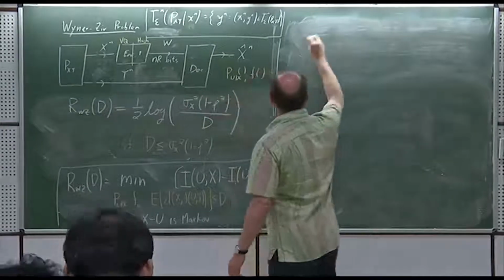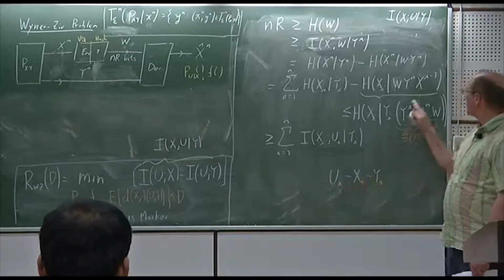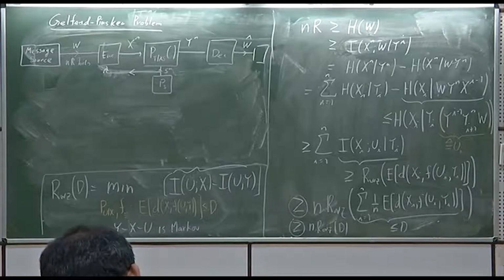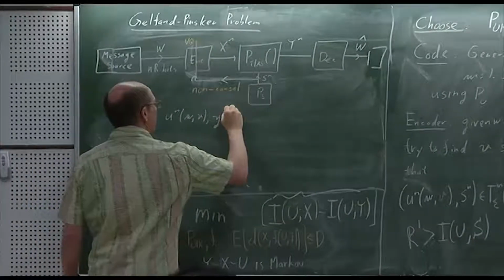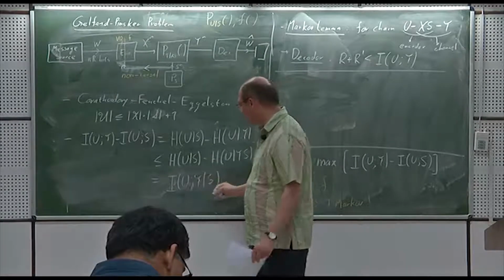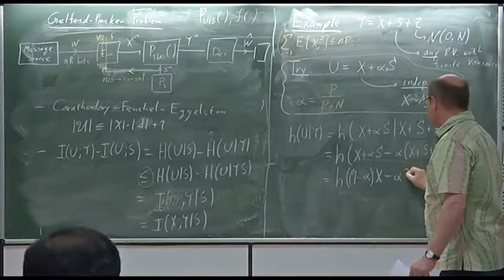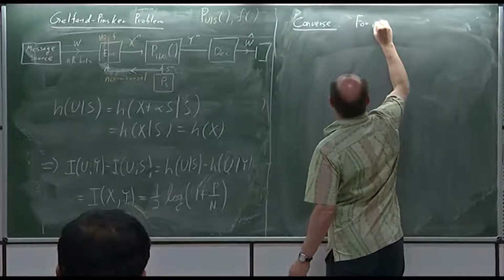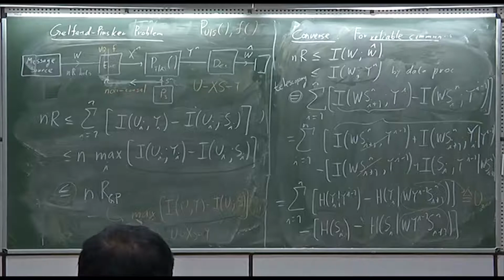Network Information Theory (Lecture- 18)